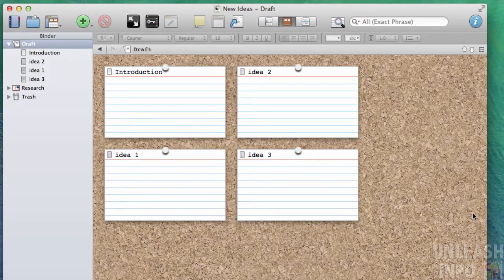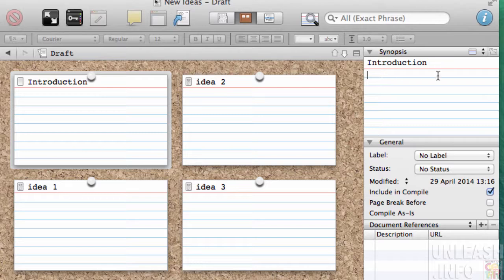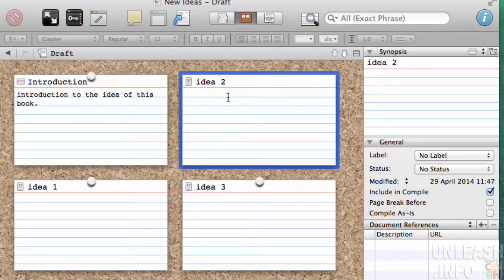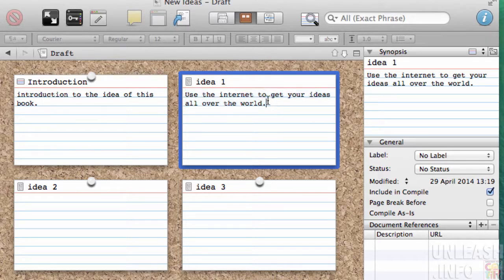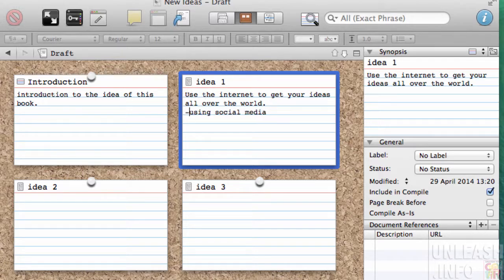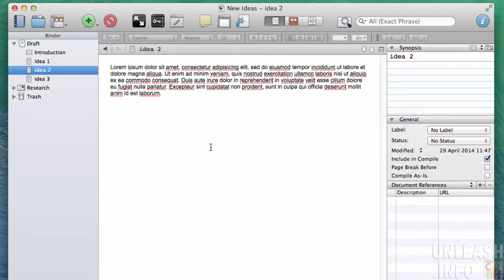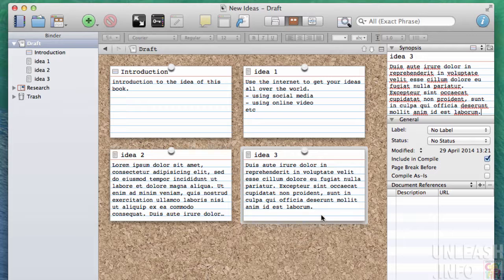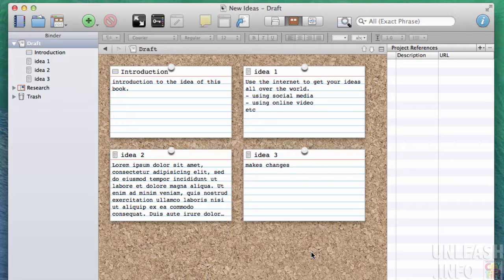The Corkboard Inspector and Adding Document Sypnosis in Scrivener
Another way to work with the corkboard and to be honest one of my favorite is to use the Inspector. To use the Inspector you just go over here (this nice big blue I here) that you find over on the right hand side, show or hide inspector. When we show the inspector, we can look at different cards on the corkboard here and you're able to click in here and add your synopsis or just some outline notes will allow you to see at a glance what a particular chapter or what a particular scene is all about. Let's say I click in this Introduction 1 and I just write down introduction to the idea of this book. I can also do that directly on the cards.